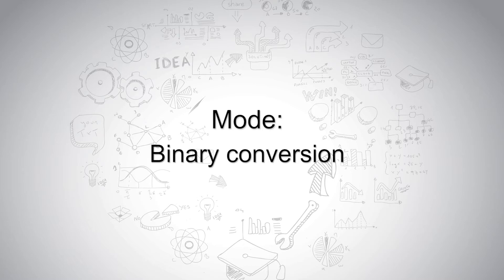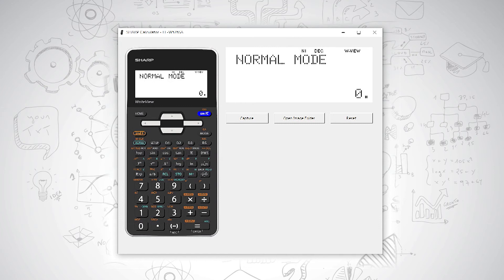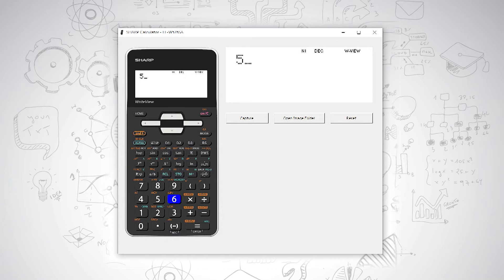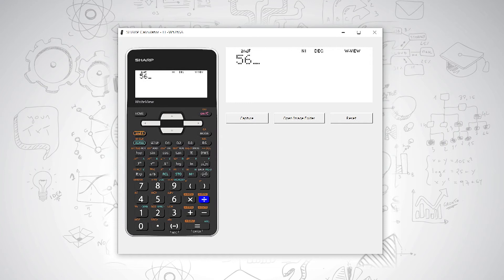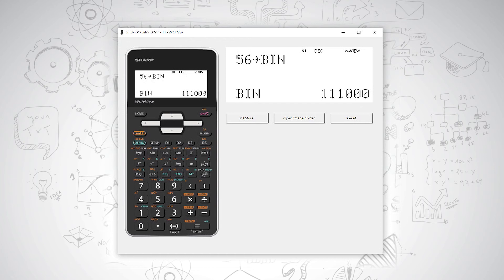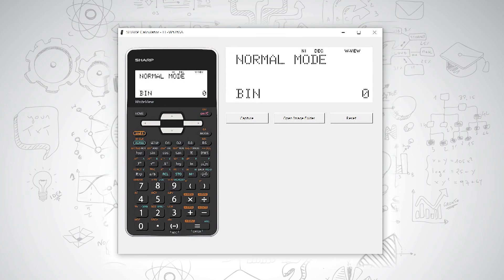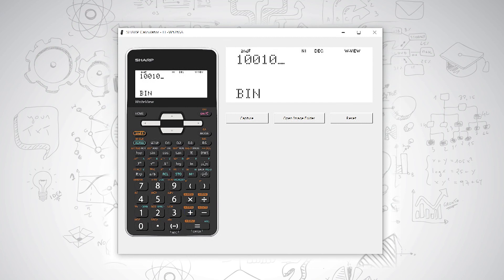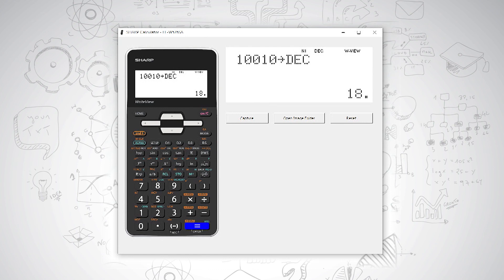Sharp Binary conversion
A quick look at how to convert between binary and decimal numbers on the Sharp EL-W535SA. You can also use this method on the Sharp EL-W506T and Sharp EL-W506. This is particularly helpful for Technical Maths students. Please note that this takes place in the normal mode. Simply press Home or mode and 0 to get there.